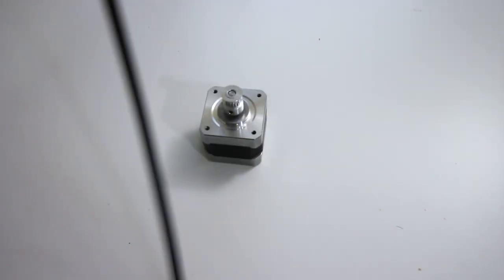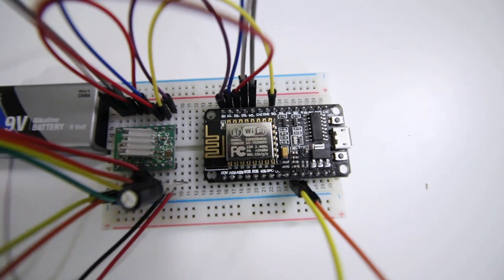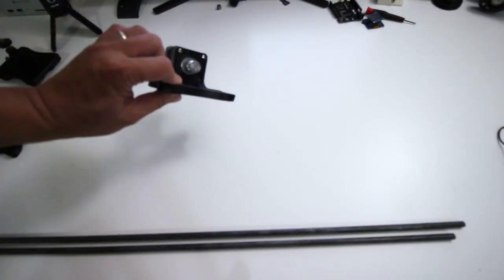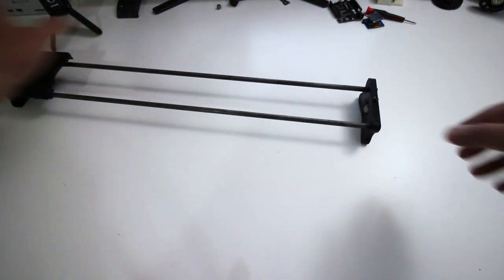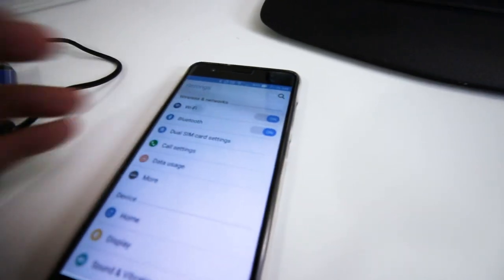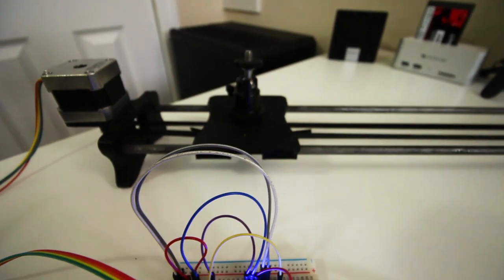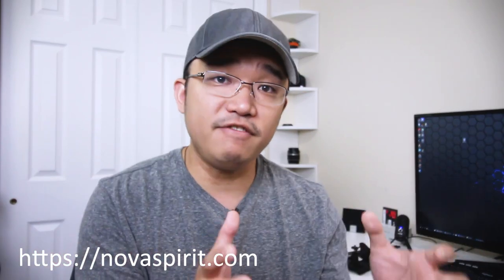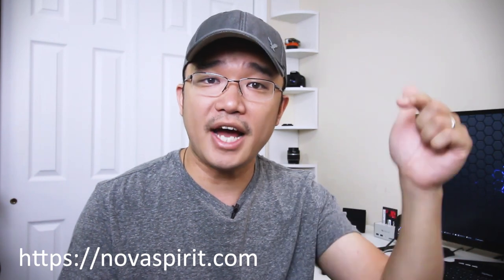DIY Motorized Wifi Camera Slider w/ ESP8266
Under $40 DIY Motorized Wifi Camera Slider with esp8266. So while in the search for cheap camera slider, to my surprise I was not able to find any that will support the weight of a dslr that was under $200. thus leaving me no options but to build one myself.

○○○ LINKS ○○○

Equipment List